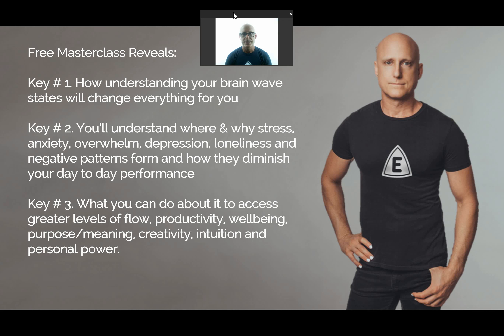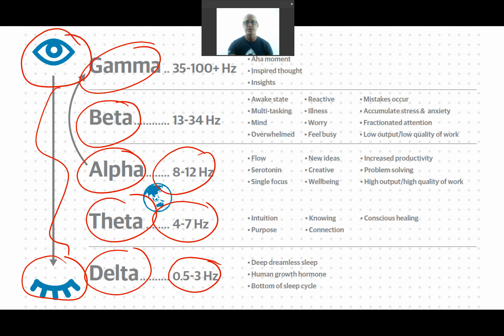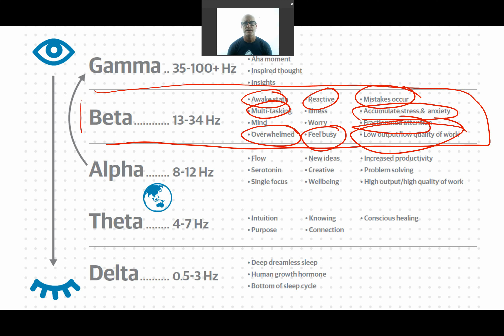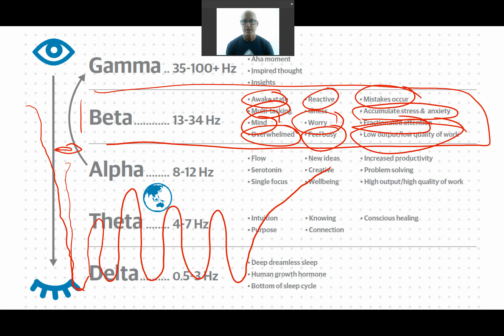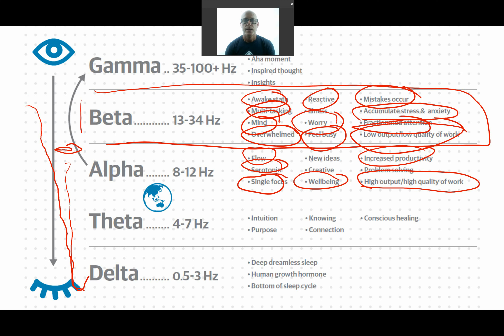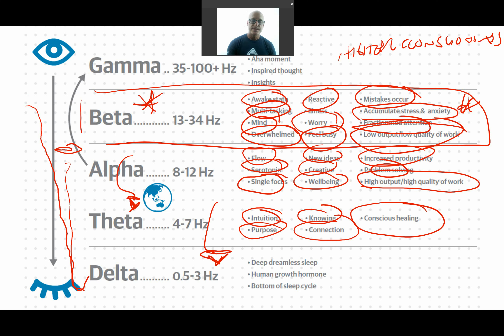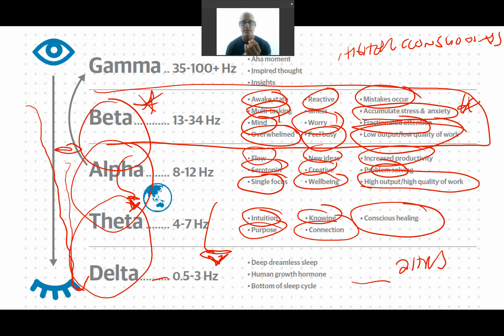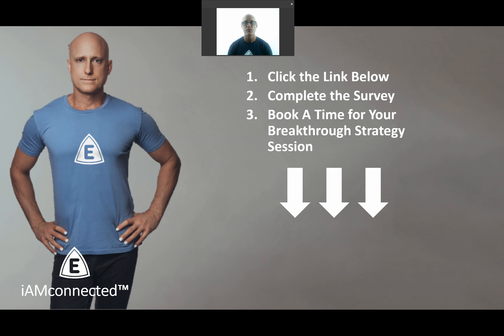What You Need to Know About Your Brain Wave States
Free Masterclass Reveals:

Key # 1. How understanding your brain wave states will change everything for you

Key # 2. You’ll understand where & why stress, anxiety, overwhelm, depression, loneliness and negative patterns form and how they diminish your day to day performance

Key # 3. What you can do about it to access greater levels of flow, productivity, wellbeing, purpose/meaning, creativity, intuition and personal power.